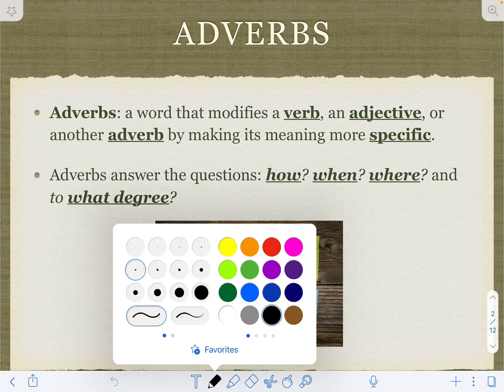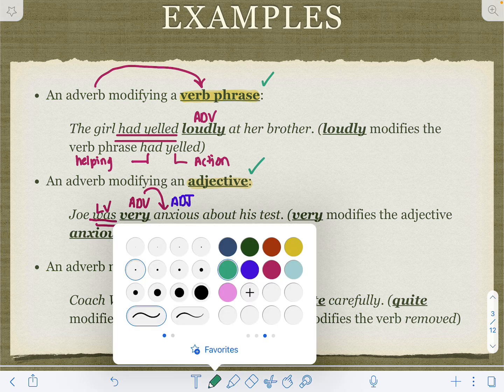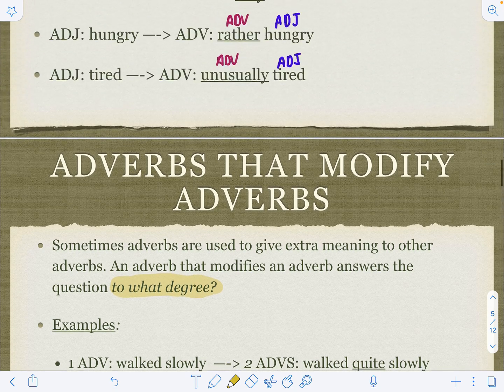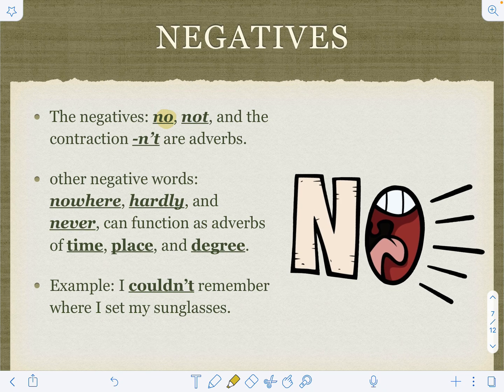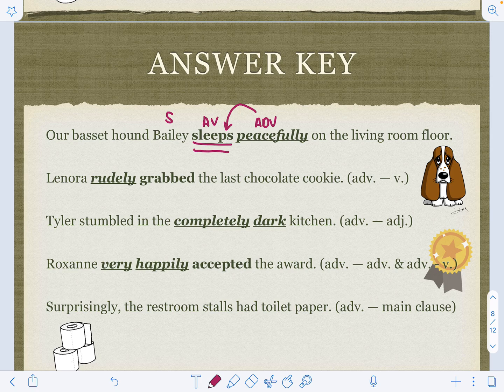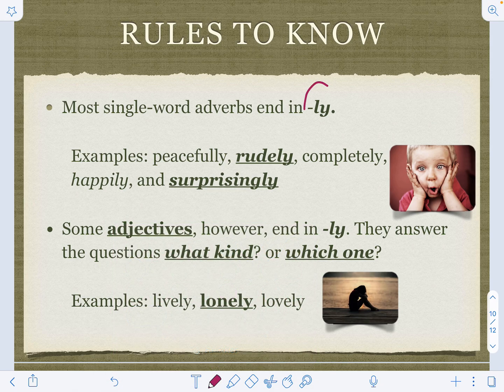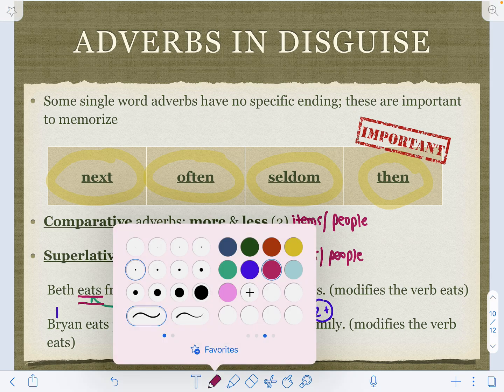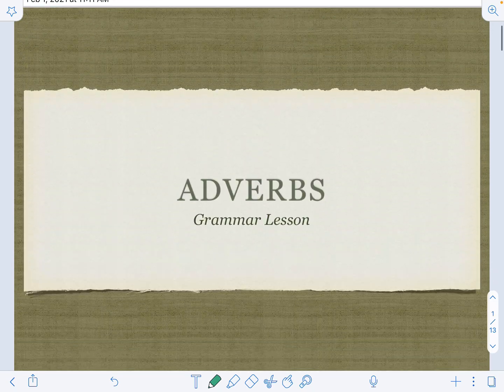Adverb Grammar Lesson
This grammar lesson will walk students through a lesson regarding adverbs, while clarifying how adverbs modify verbs, adjectives, and other adverbs. The video also explains negative words as adverbs.